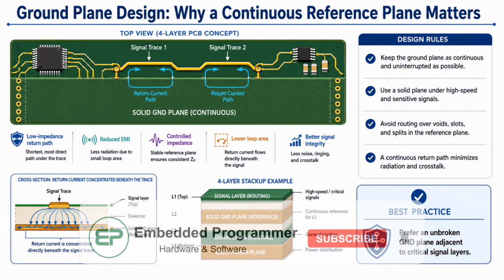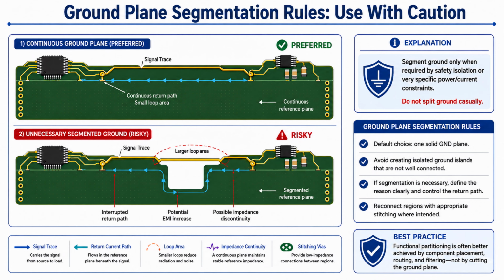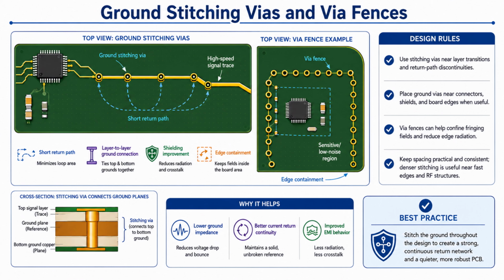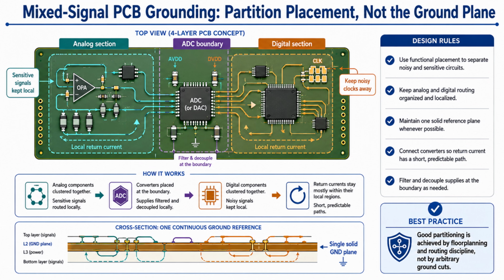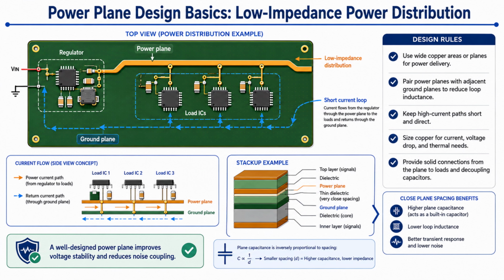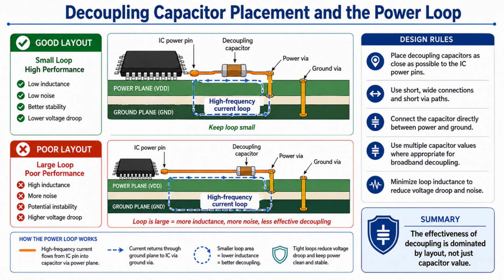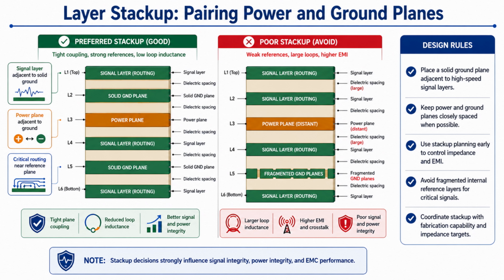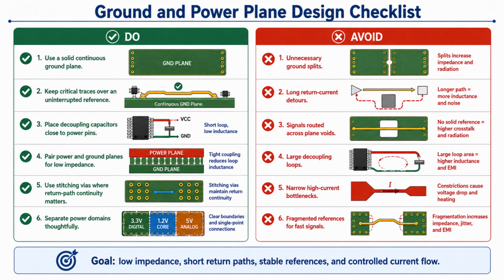These PCB Mistakes Destroy Signal Integrity | How to Split PCB Ground & Power Plane in PCB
Stop making common PCB layout mistakes that cause noise, EMI, unstable circuits, and poor signal integrity.

In this video, I am going to explain how PCB ground plane and power plane design really affects real circuit performance, especially in embedded systems, microcontroller boards, sensor circuits, power electronics, and high-speed digital designs. This video is useful for electronics beginners, PCB layout learners, embedded systems engineers, hardware designers, engineering students, and anyone who wants to design cleaner, more reliable printed circuit boards.

In this video, we will cover:

Ground Plane Design
Why a continuous ground plane provides a low-impedance return path, reduces loop area, and improves signal integrity.

Ground Plane Segmentation Rules
When ground plane splitting is risky, why unnecessary ground cuts can increase EMI, and why solid ground is usually the best choice.

Routing Across Plane Splits
Why high-speed signals should never cross gaps, slots, or split reference planes without a proper return path.

Return Current Paths
How signal current returns through the reference plane and why controlling the return path is critical for low-noise PCB design.

Ground Stitching Vias and Via Fences
How stitching vias connect ground layers, improve return path continuity, reduce radiation, and help control EMI.

Mixed-Signal PCB Grounding
How to separate analog and digital sections using smart component placement instead of cutting the ground plane.

Power Plane Design
How power planes distribute current, reduce voltage drop, and improve power integrity across the board.

Power Plane Splitting
How to handle multiple voltage domains such as 1.0V, 1.8V, 3.3V, and 5V without damaging the ground reference.

Decoupling Capacitor Placement
Why decoupling capacitors must be placed close to IC power pins to reduce loop inductance, noise, and voltage instability.

PCB Layer Stack-Up
How signal layers, ground planes, power planes, and dielectric spacing affect EMI, EMC, impedance, and overall board reliability.

By the end of this video, you will understand how ground planes, power planes, return currents, decoupling capacitors, stitching vias, and layer stackup all work together to create a stable and low-noise PCB. These PCB design rules will help you avoid common layout mistakes and improve the performance of embedded systems, electronics projects, and professional hardware designs.

Watch until the end because the final part gives you a practical ground and power plane checklist that can help you debug less and design better PCBs.